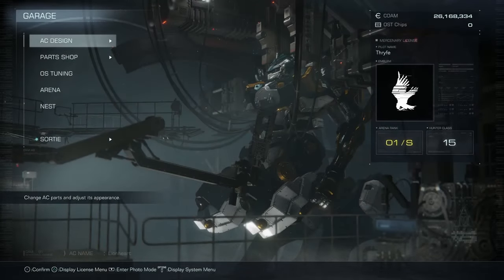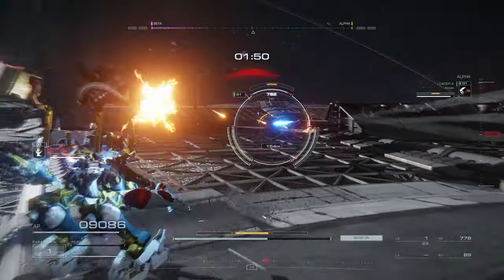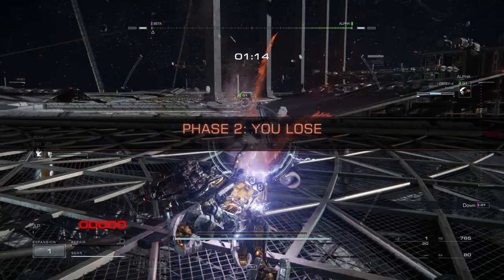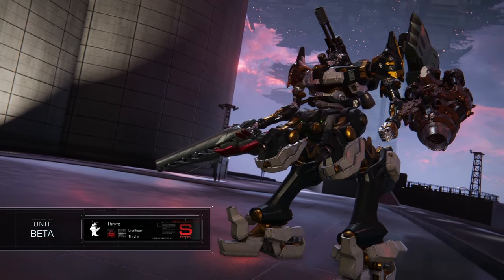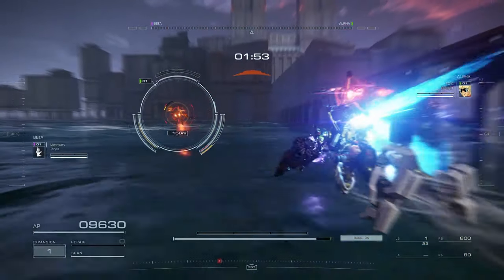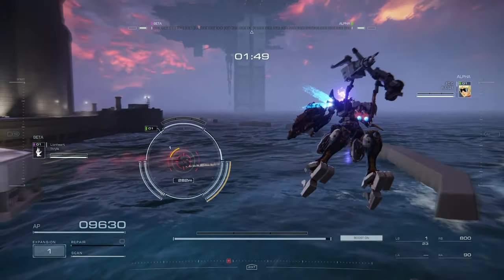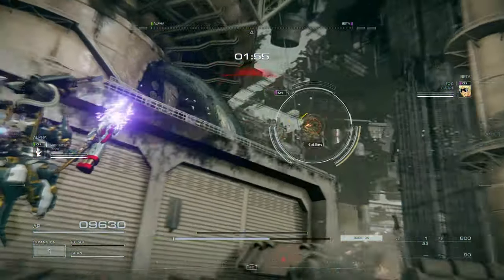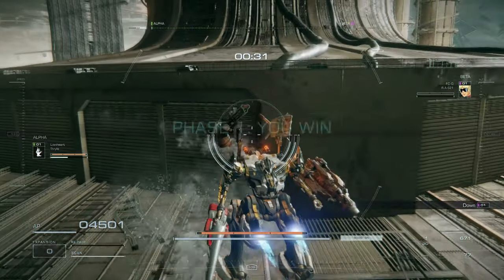Armored Core 6 Historic PvP Builds | AC2 | Ep. 2 Lion Heart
As a kid, this was one of my favorite ACs in Armored Core 2. So I was stoked when somebody suggested it!  PSN Share ID - PZ62WDV02762

00:00 intro
1:29 Zimmerman and songbird
4:35 double melee turner
8:43 the runback
12:07 etsujin and laser turrets
17:00 laser pistol, blade and shield
20:56 double pistol
23:47 Gundam build, Zaku!
27:11 build breakdown